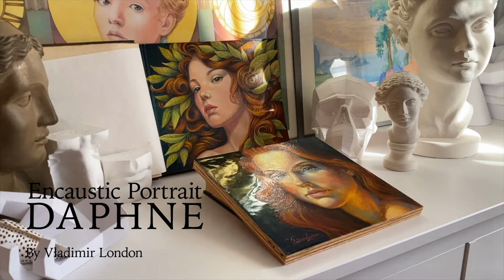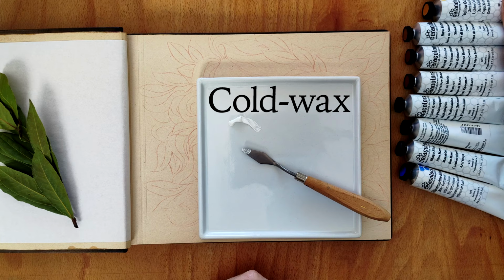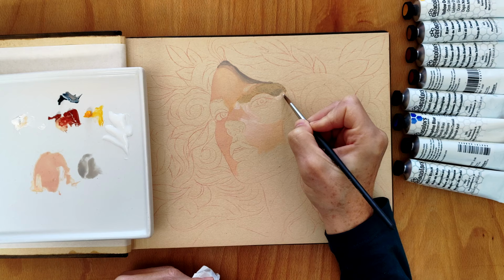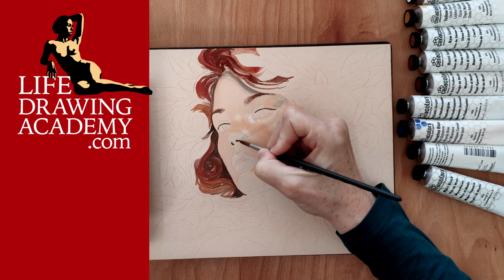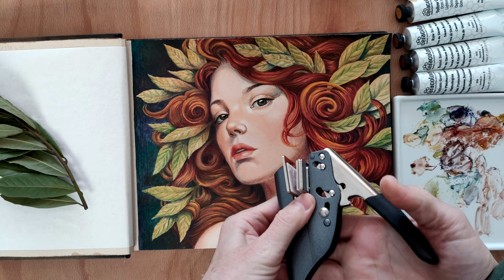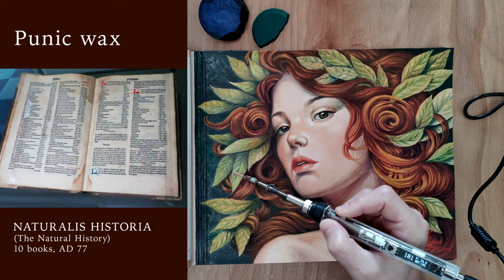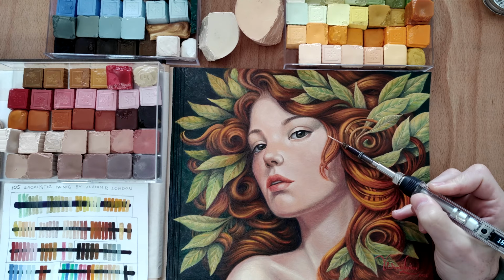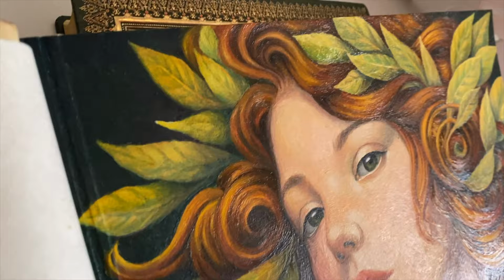Encaustic Portrait - Daphne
Discover how to paint a portrait in encaustic. Fine artist, Vladimir London presents the complete process of making a hot-beeswax portrait of Daphne from ancient Greek mythology, starting from a blank piece of paper, sketching the portrait composition, applying underpainting in Ceracolors, and burning-in encaustic paints with a DIY hot electric brush. In this video, you will find out what encaustic is, what makes this medium so special, how to prepare your own encaustic binder from natural beeswax, colophony and linseed oil, how to prepare encaustic paints and which mistakes to avoid, how to paint in hot encaustic. You will also learn why optical mixing of colors gives better results than mechanical mixing, why preparing a polychrome underpainting is a very important step in multi-layer painting process, and how to achieve the best results when painting in multiple glazing layers. You will also see good tips on portrait drawing and learn why sketching in pen and ink is a great way to advance your portrait drawing abilities.

Vladimir London is one of the best encaustic artists, working today in this very difficult medium. His encaustic artworks surpass in quality and mastership not only the art by many other contemporary artists, but also the ancient art of Fayum portraits created two millenia ago. You can check the video "The Best Encaustic Portrait in the Last 2000 Years"

In this video, you will see that achieving great art skills depends not on some inborn talent, but proper art education and practice. If you want to get the advanced level of drawing skills, here's one of the best drawing courses available today in the Internet
To see out what this academy is about, check out its free demo videos

If you would like to become a professional painter in color, here are two great courses you don't want to miss out: